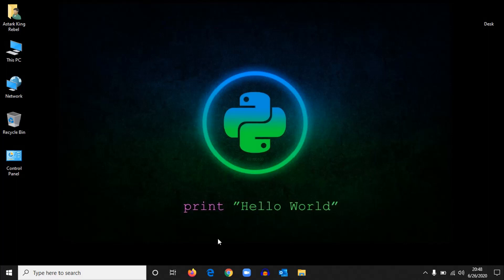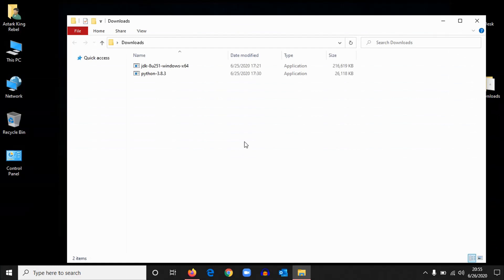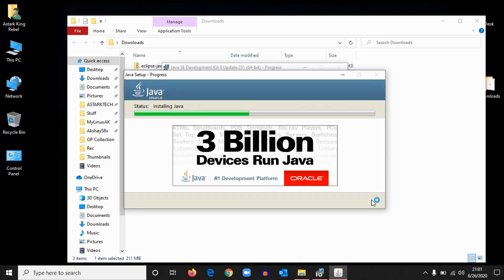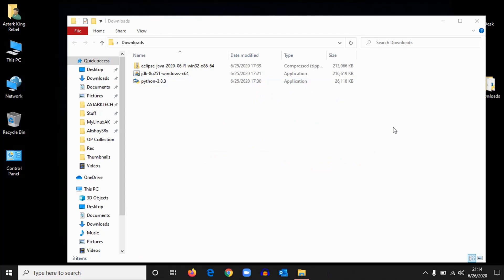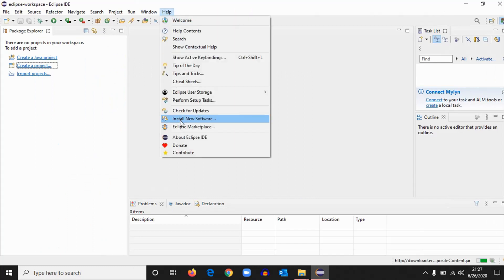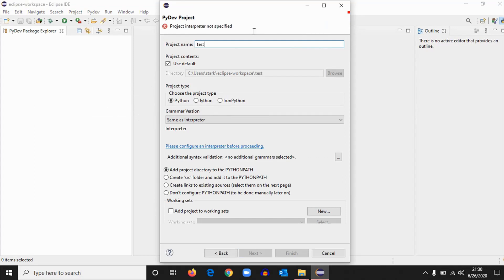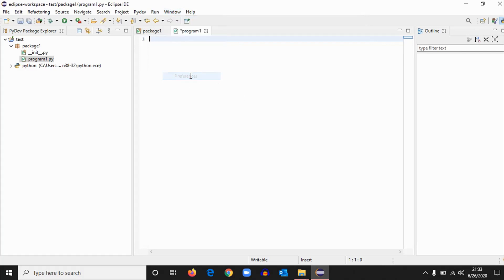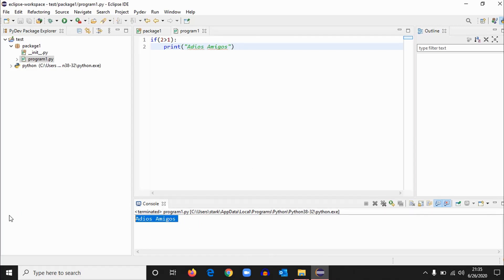How to install Eclipse IDE for Python